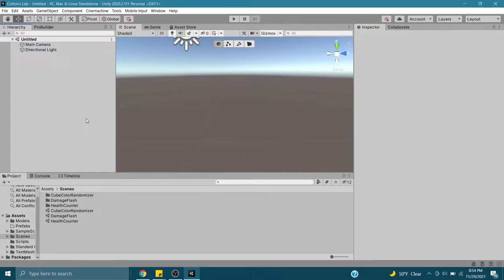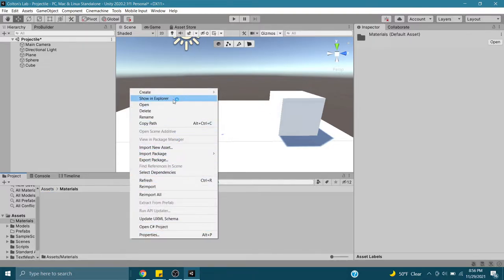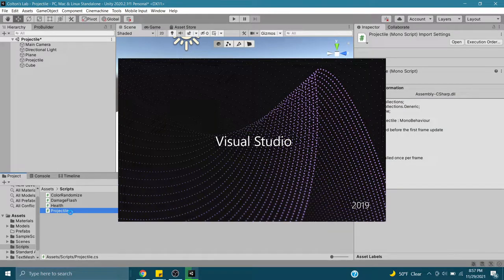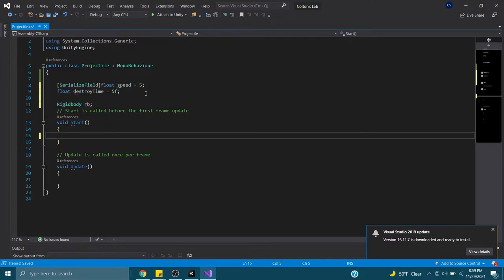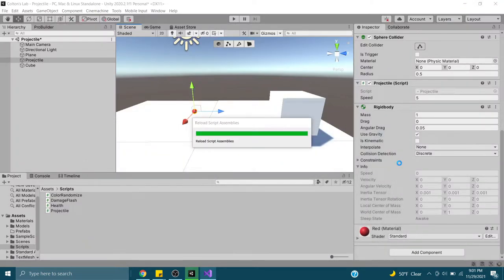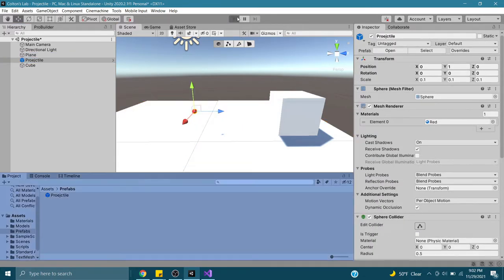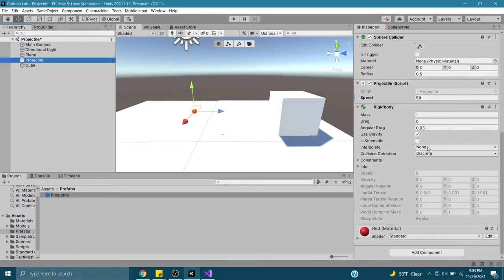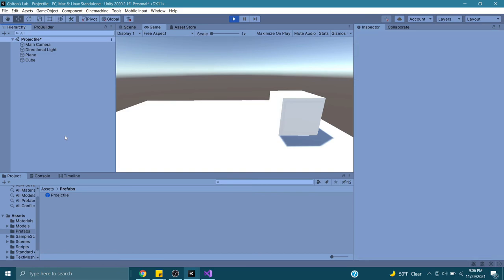Unity Tutorial: Projectile Prefab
Quick and easy Unity projectile prefab. Shows how to create initial projectile then create a prefab of it.